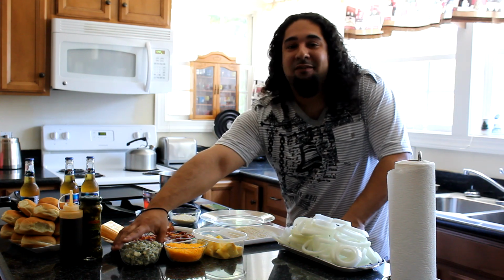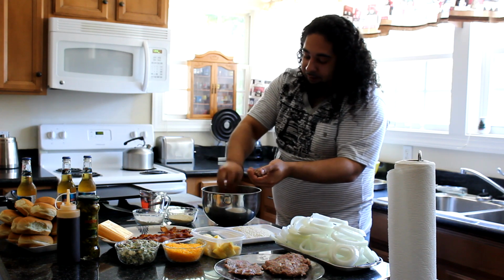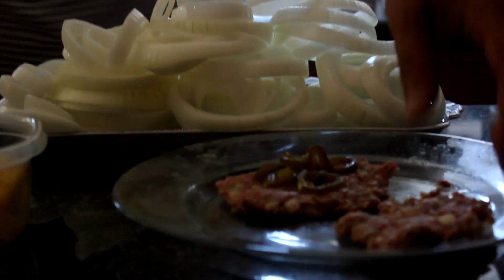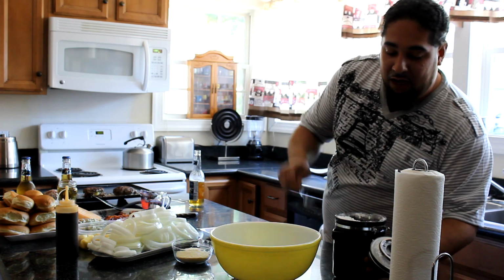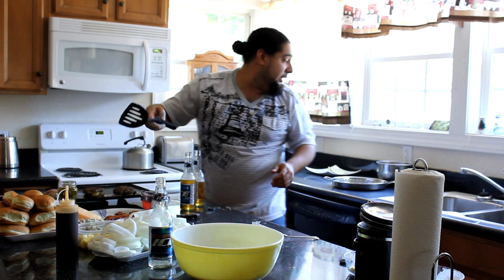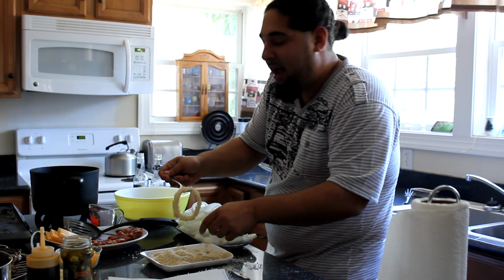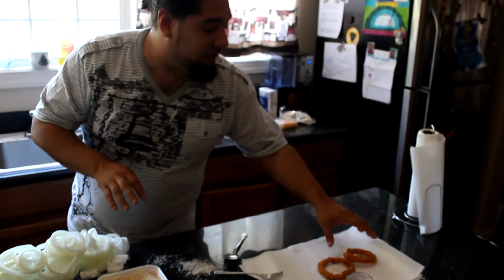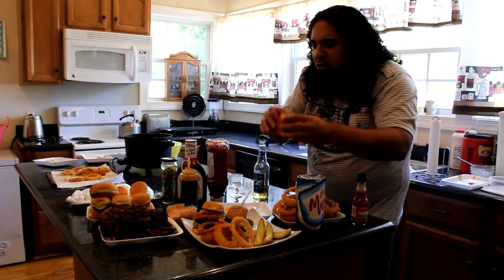IN THE KITCHEN WITH CHEF NADAL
Any and Everything Blog presents In The Kitchen with Chef Nadal!! Man Day!!! Stuffed sliders with homemade onion rings!! Can't go wrong with that!!